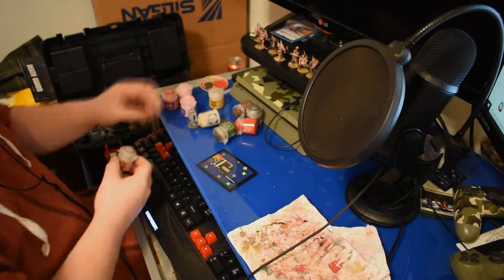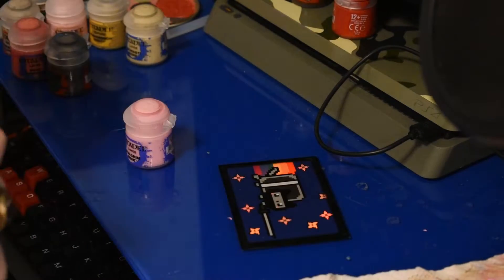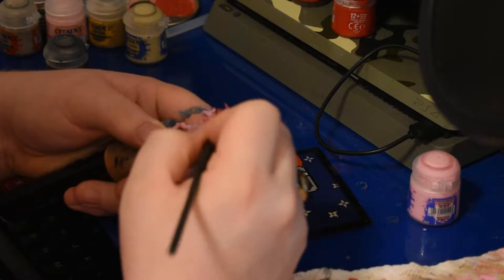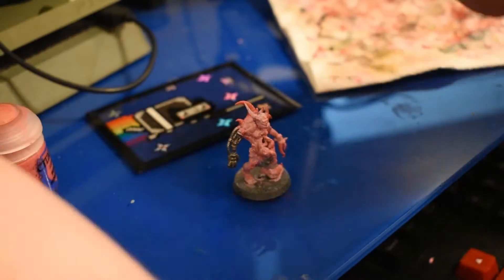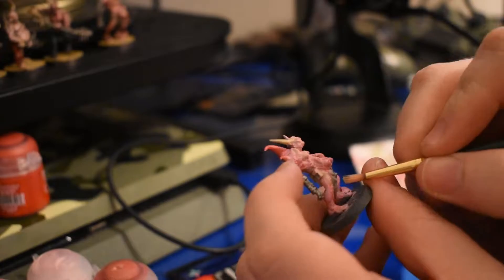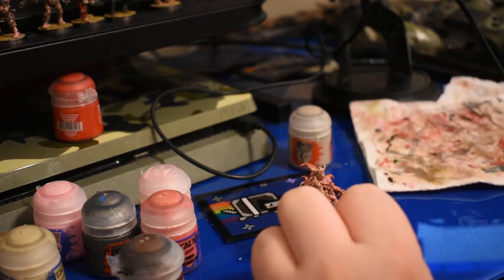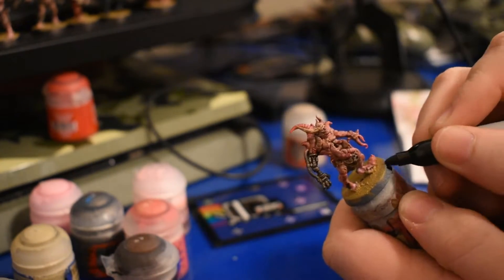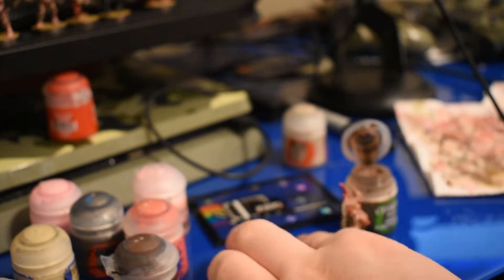How To Paint Pox Walkers | war hammer 40k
i really hope you guys enjoy my first painting video
paints :
fulgim pink
pink horror
changeling pink
leadbelcher
ushabti bone
rakarth flesh
rhino hide
agrax earthshade
armageddon dust